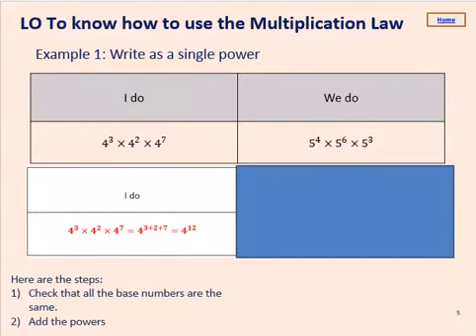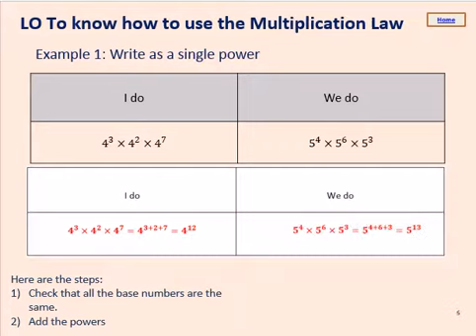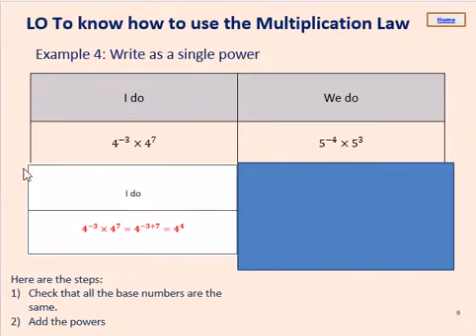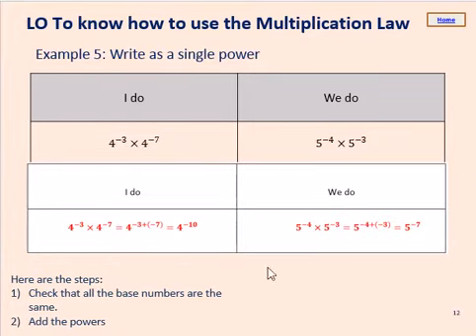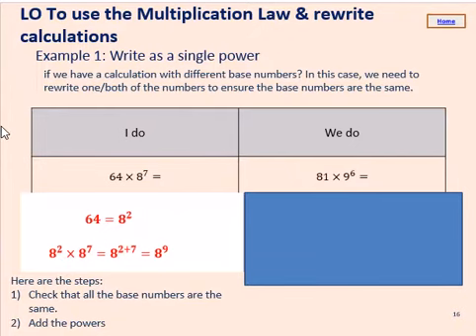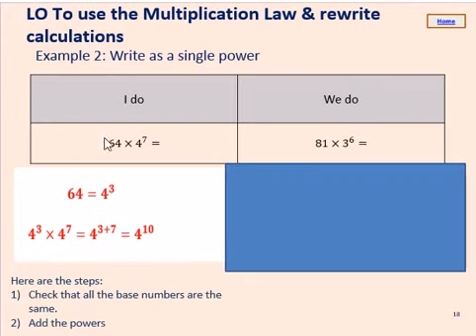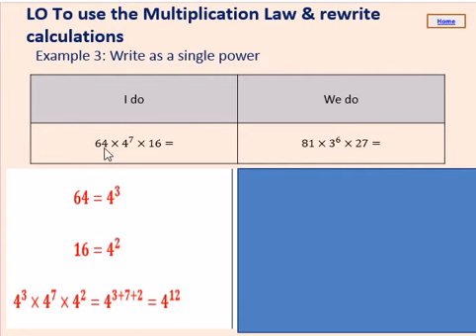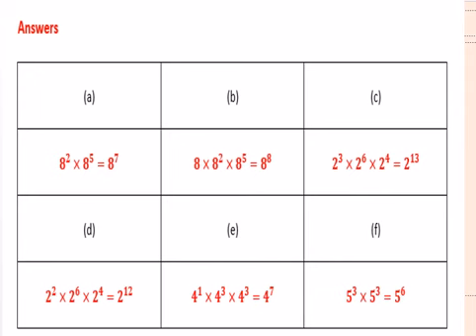9 04 Lesson 1 - Multiplication law for indices